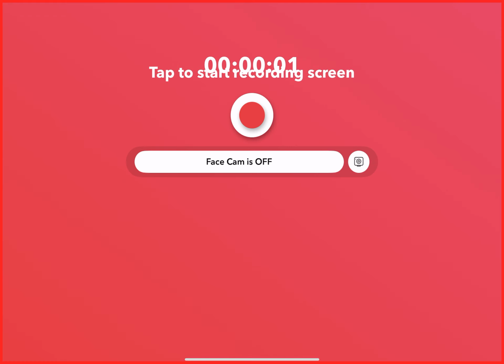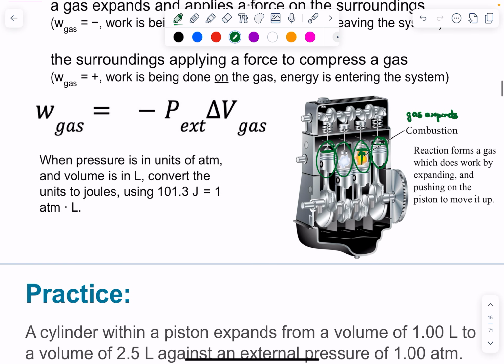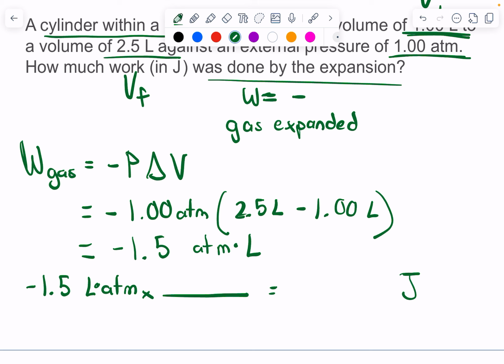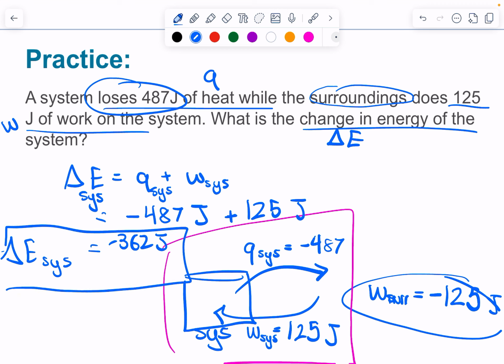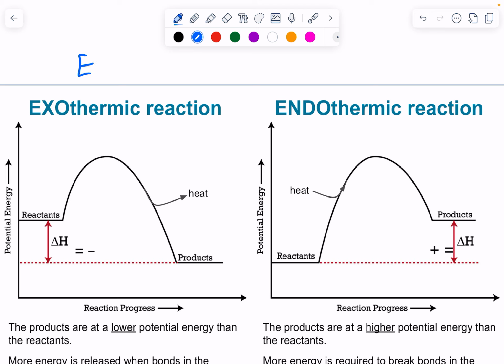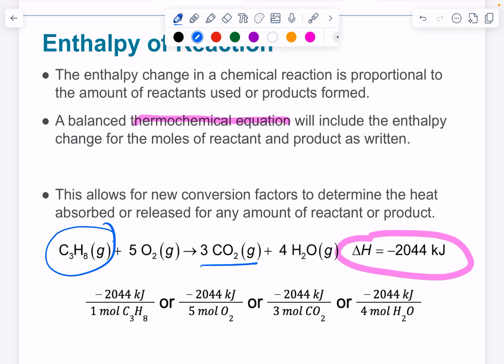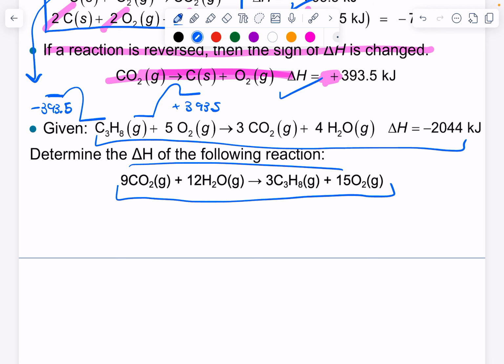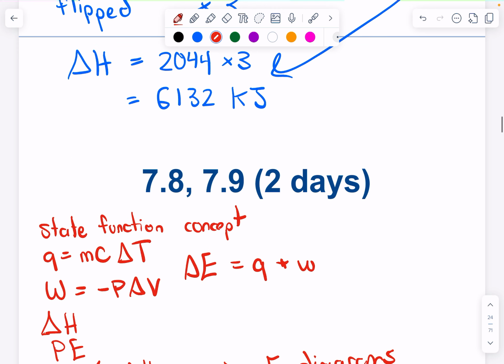Feb 19 part 2